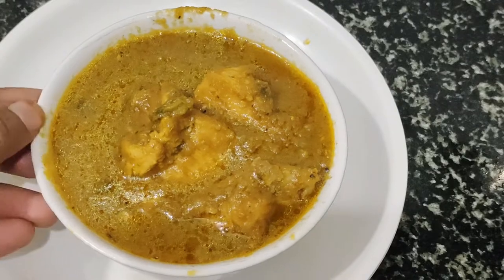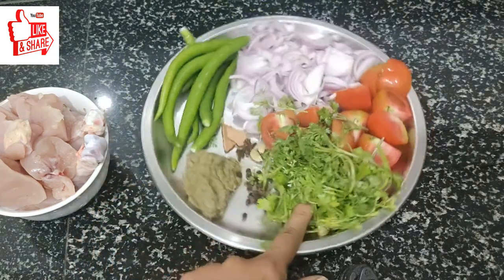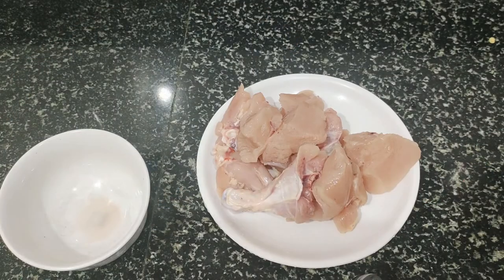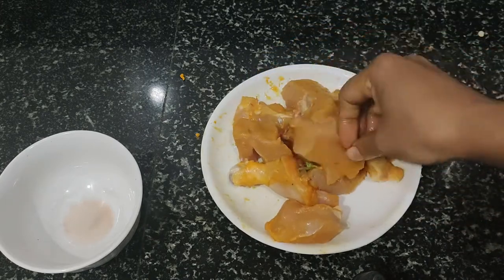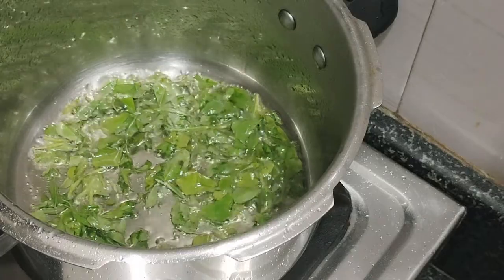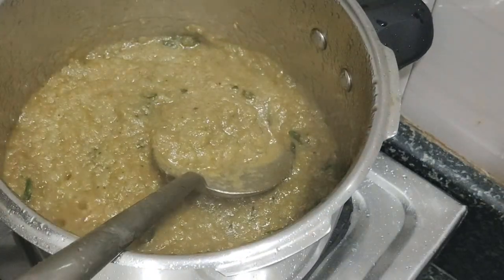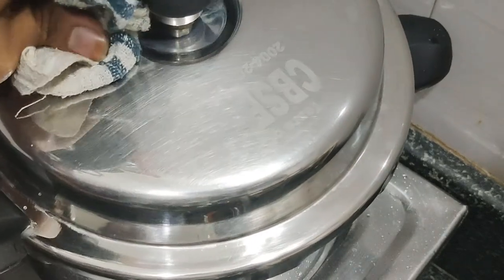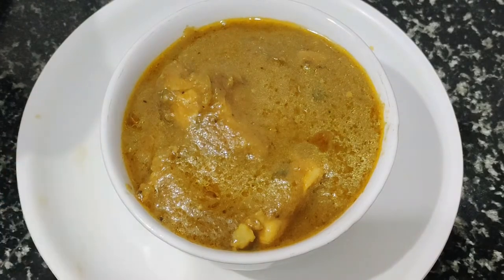chicken sambar |chicken curry in kannada | how to make chicken sambar|ಚಿಕನ್|ಚಿಕನ್ ಗ್ರೀನ್ ಗ್ರೇವಿ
hi frinds

chicken sambar in kannada,chicken sambar without coconut,chicken saaru mangalore style,how to make chicken sambar without coconut in kannada ,simple chicken curry recipe in kannada ,simple chicken curry recipe in cooker,

cooking queen chaneel
ಚಿಕೆನ್ ಸಾಂಬಾರ
# ಚಿಕನ್ ಗ್ರೇವಿಮಾಡುವವಿಧಾನಕನ್ನಡದಲ್ಲಿ|

for my more vidios
how to make carrot halwa |gajar ka haiwa|ಕ್ಯಾರಟ್ ಹಲ್ವಾ |carrot halwa without milk|carrotrecipes|

simple biryani at home|simpal mutton biryani in kannada| simpal cooker matan biryani| ಮಟನ್ ಬಿರಿಯಾನಿ

ಉಪ್ಪಿನಕಾಯಿ ತಯಾರಿಸುವ ವಿಧಾನಹಾಕುವ ವಿಧಾನ|uppinakayi recipe|mango pickle|grated aam ka achar|